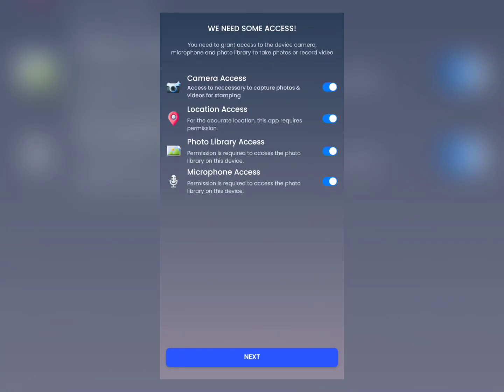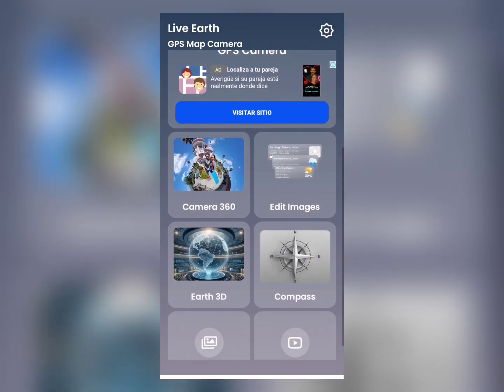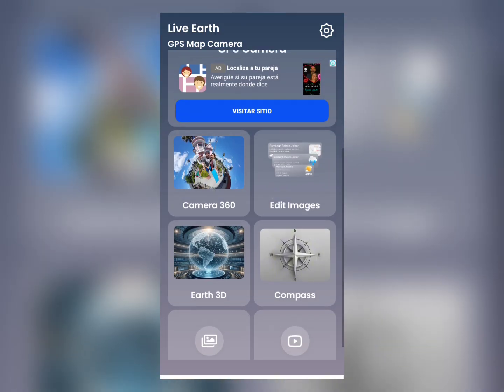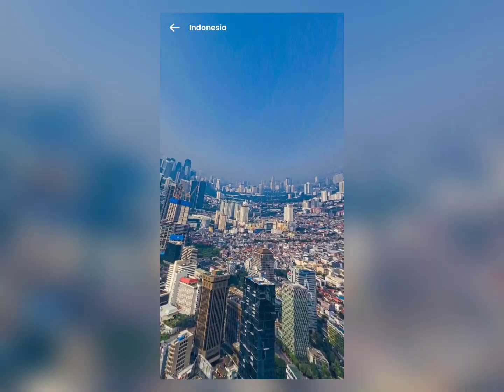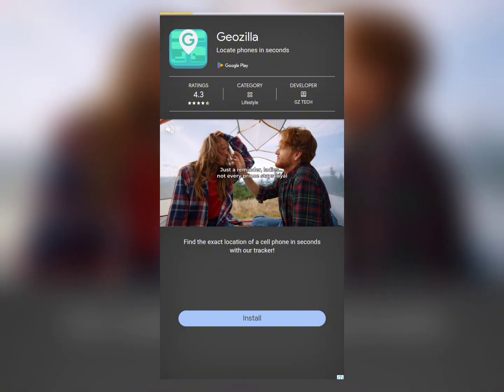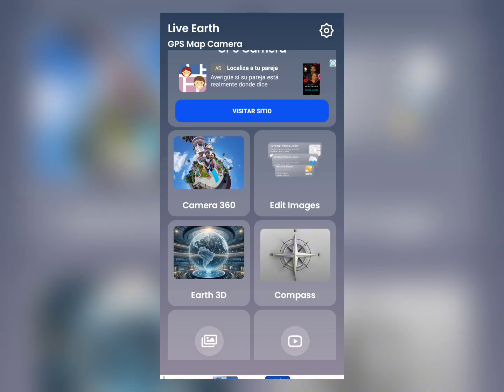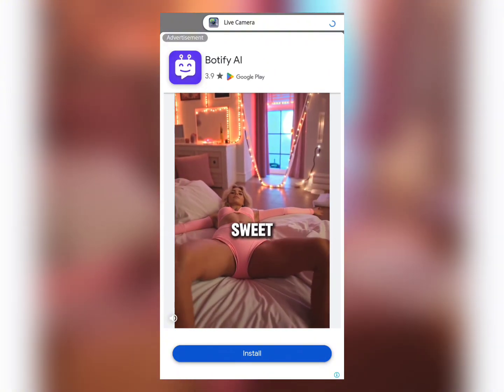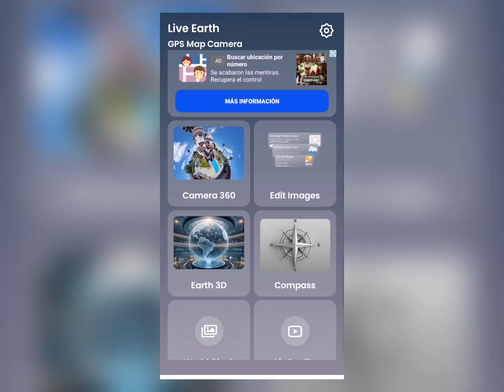Live Camera How to use